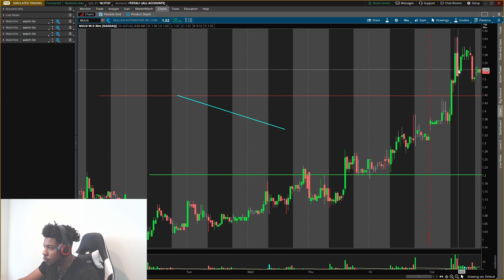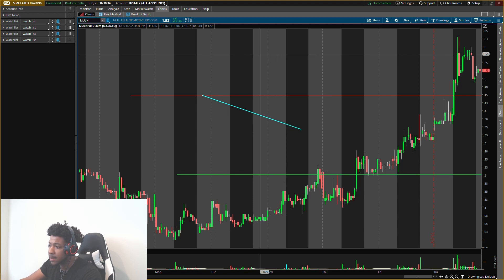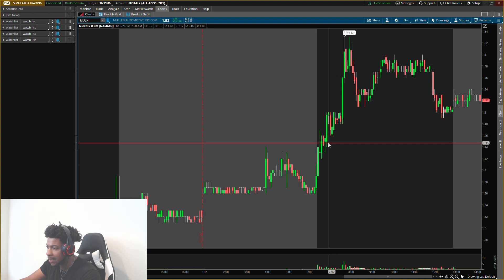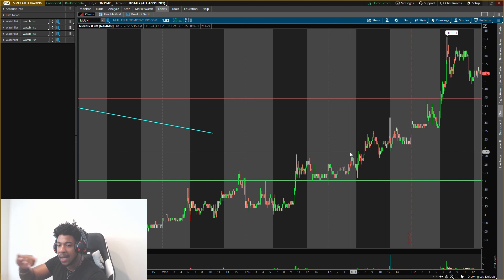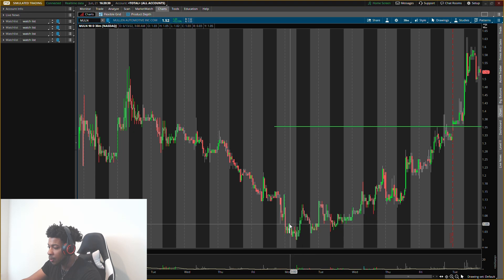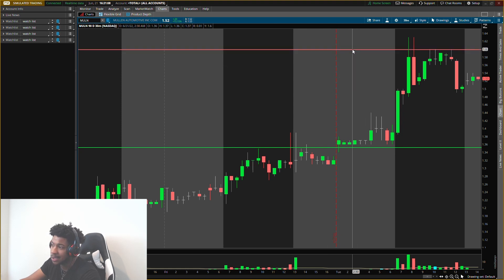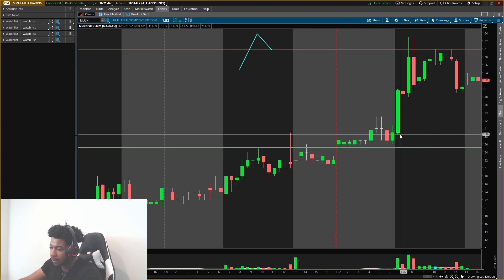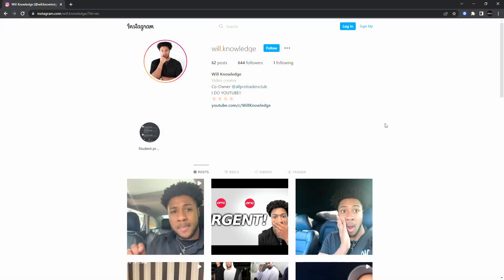MULN STOCK! ALL NEW MASSIVE BUYING LEVEL!!